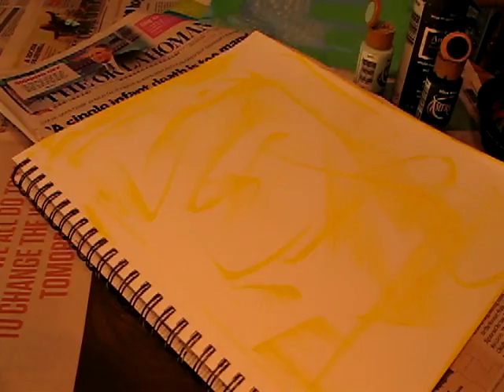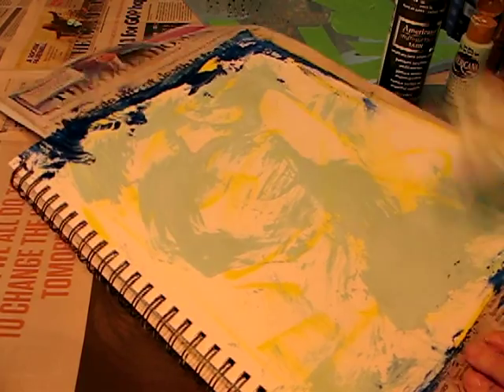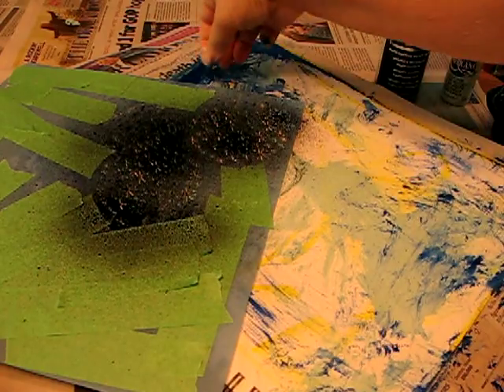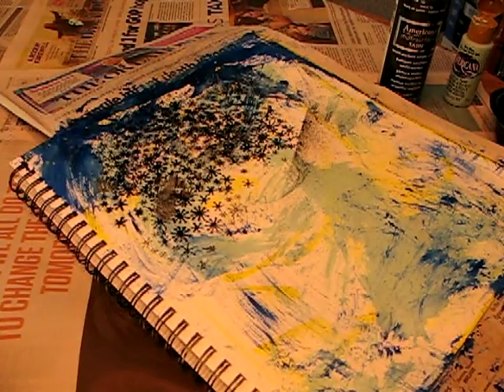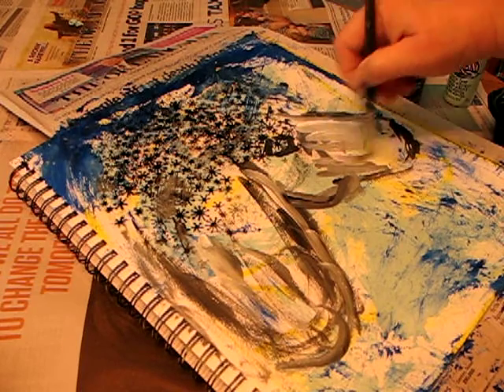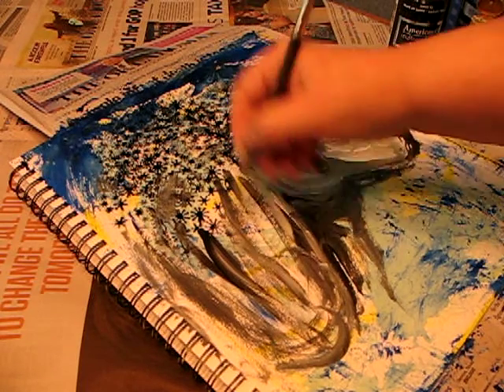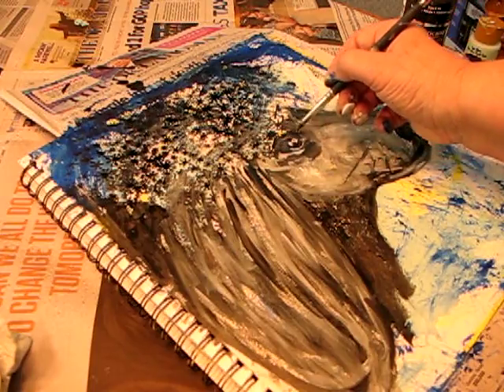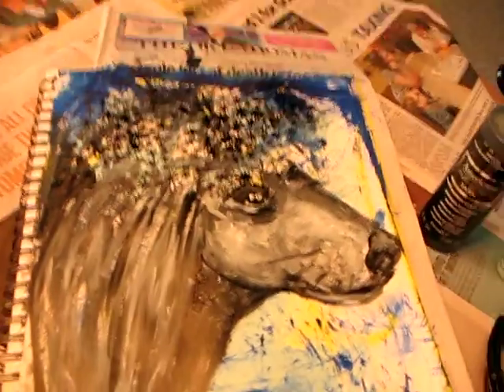Paint a Poodle with Americana flower stencil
Americana paint and stencil.